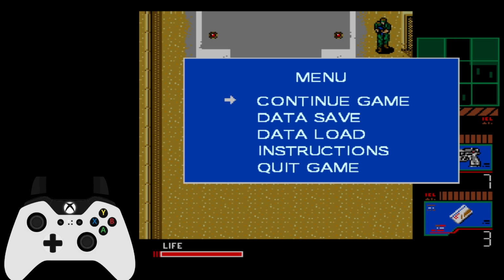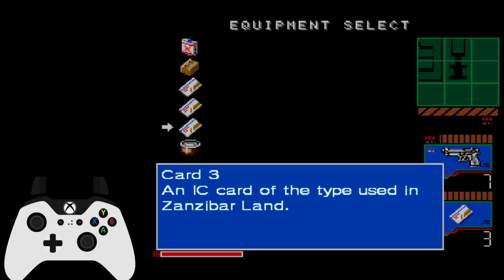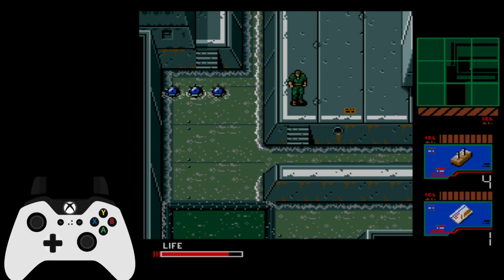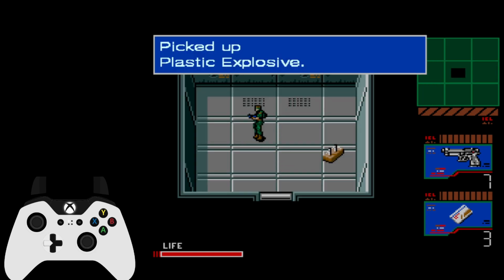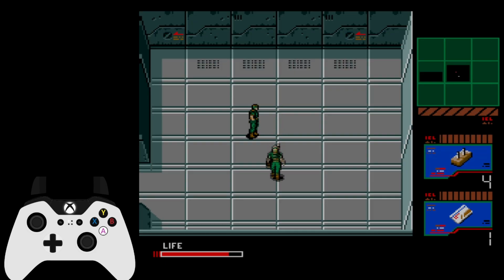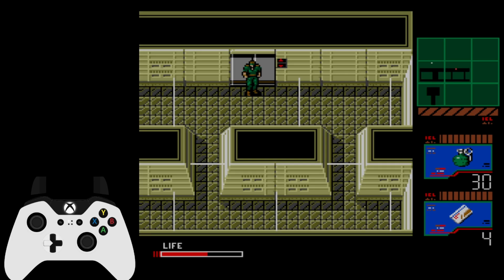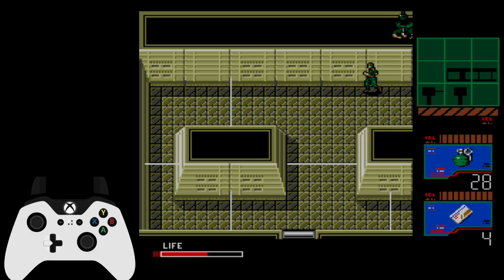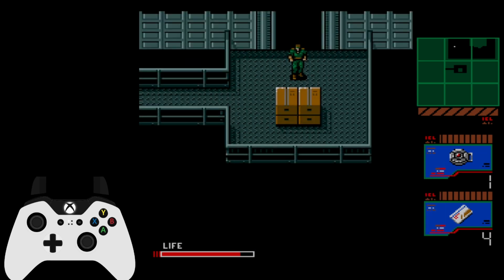Holly & Red Blaster - MG2 - Any% - Speedrun Tutorial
Today in this series we'll explain how to speedrun Metal Gear 2: Solid Snake for the PS2 version in it's any% category - easy difficulty. Check out the playlist below to get started!

Key Points:
0:00 Meet Holly
4:10 Grab Grenades
10:41 Red Blaster Fight
11:20 Tower Roof Pigeon